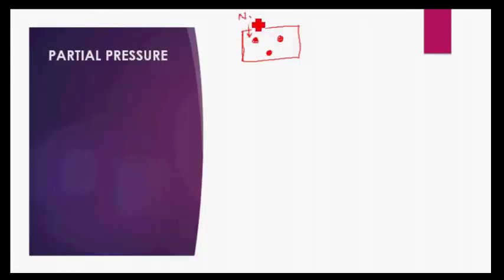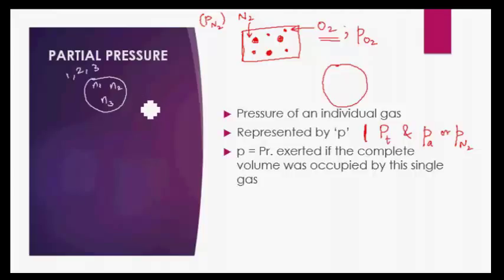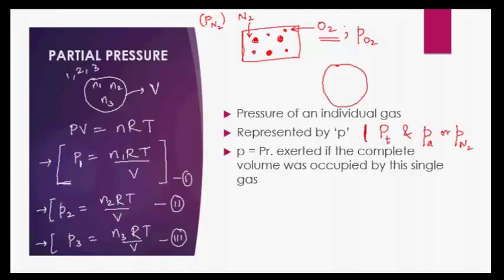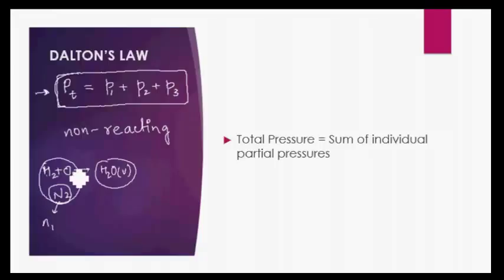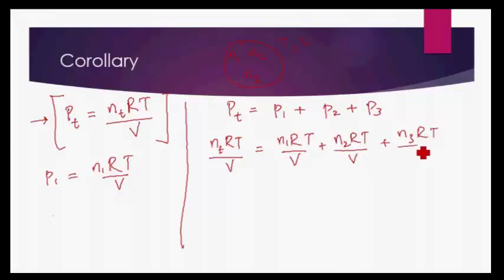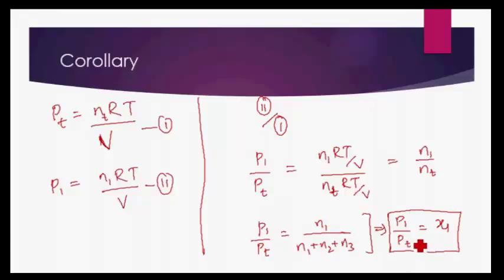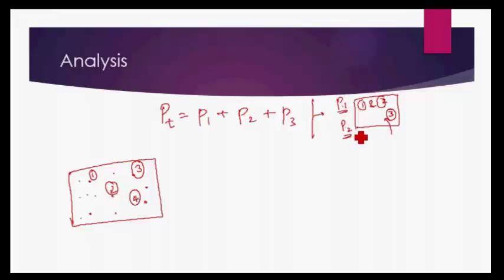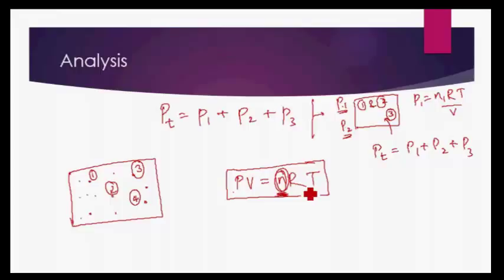States of Matter | Dalton's Law of Partial Pressure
Physical Chemisry (Grade 11): High School Learning:
Dalton's Law of Partial Pressure:

Total Pressure= Sum of Individual partial Pressure,
Corollary,
Analysis,